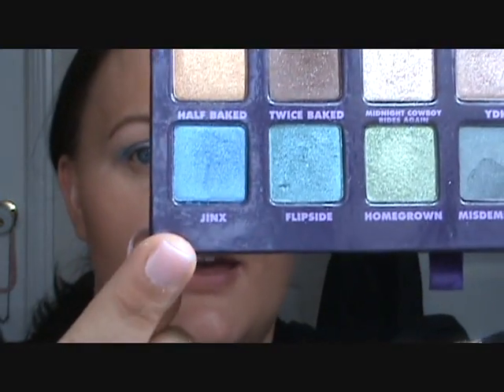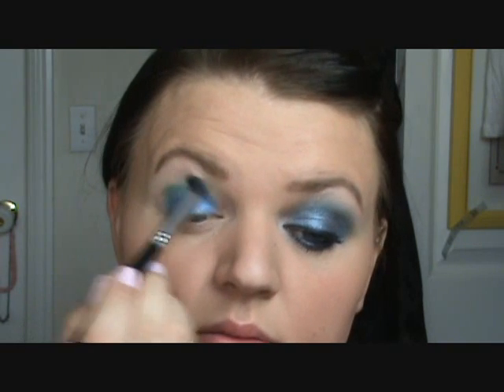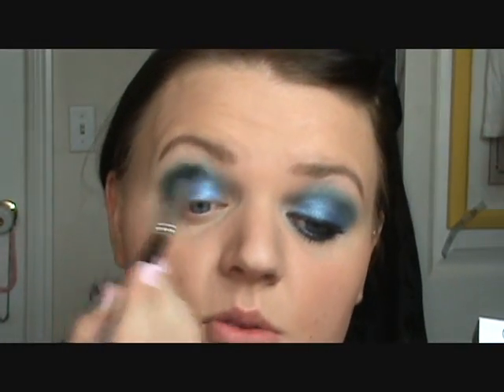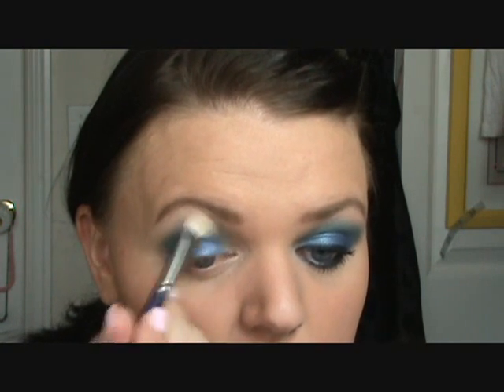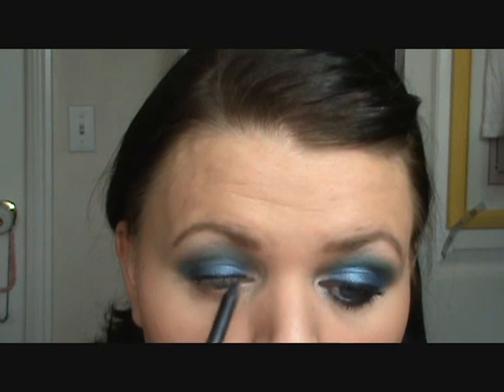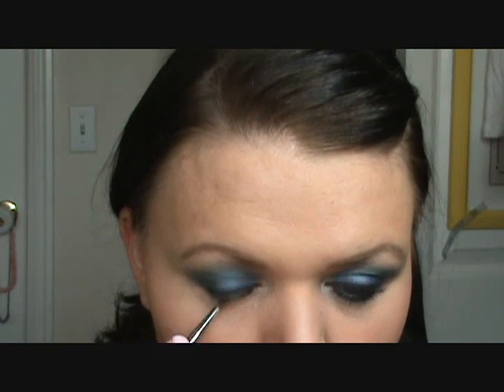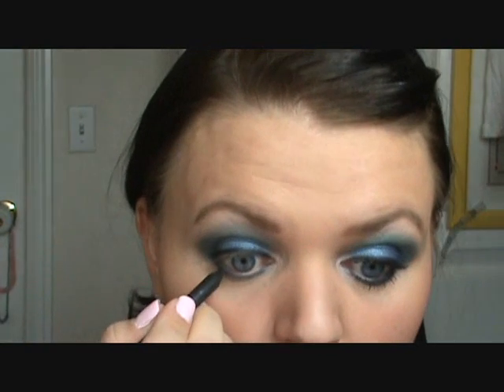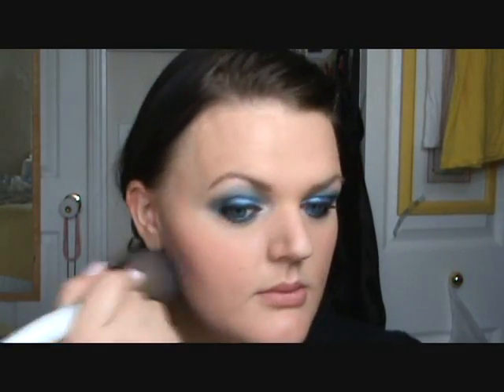Urban Decay Book of Shadow vol 2 BLUES